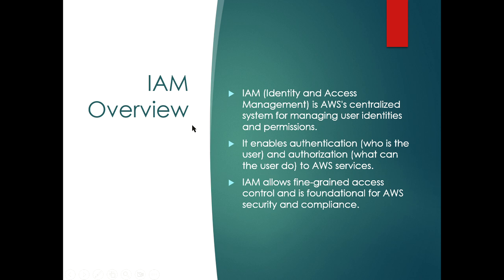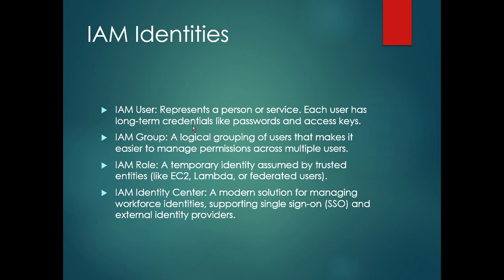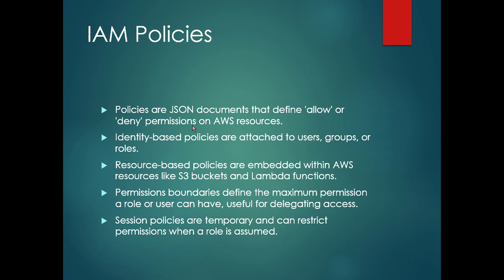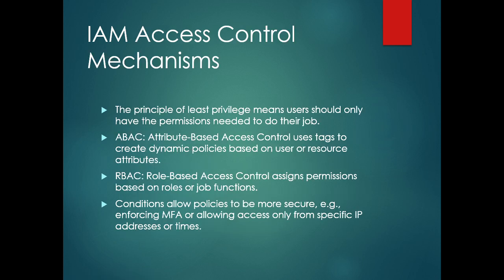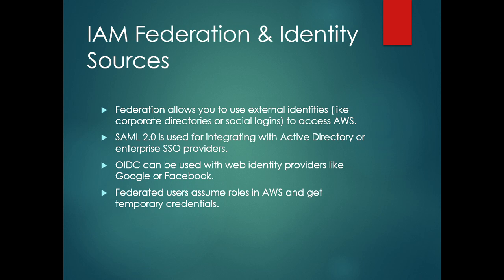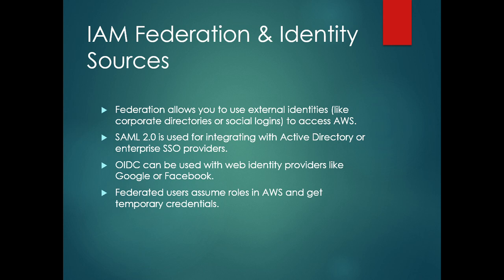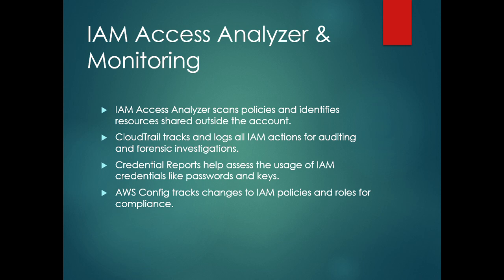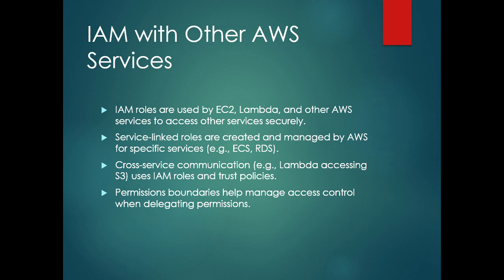Everything You Need to Know About AWS IAM – From Beginner to Pro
**🔐 Master AWS IAM – The Ultimate Guide for AWS Certification (CLF-C01, SAA-C03 & More!)**

Are you preparing for an AWS certification exam or just looking to truly understand how AWS IAM works? In this video, we break down **AWS Identity and Access Management (IAM)** with real-world examples, diagrams, and flashcard-style questions to reinforce your learning.

* What is IAM and why it’s critical to AWS security
* IAM Users, Groups, Roles, and Identity Center (SSO)
* How to write and evaluate IAM Policies (JSON format)
* Resource vs. Identity-Based Policies
* Permissions Boundaries, Session Policies, and Trust Policies
* Federation, MFA, and AWS Best Practices
* IAM Access Analyzer, CloudTrail, and Monitoring tools
* Real certification-style questions with clear explanations

🎯 **Perfect for Candidates of:**

* AWS Solutions Architect Associate (SAA-C03)
* AWS Certified Developer Associate
* IT Pros, DevOps Engineers, Cloud Architects, and Beginners

📌 **Study Tip:**
Use this video as a revision tool! Pause the flashcards, answer the questions, and review the explanations to boost memory retention.

👍 Like the video, 💬 Comment with your favorite IAM tip, and 🔁 Share with your study group!

📚 **Helpful Links:**
➡️ IAM Documentation
➡️ AWS Free Tier (Try IAM for free)